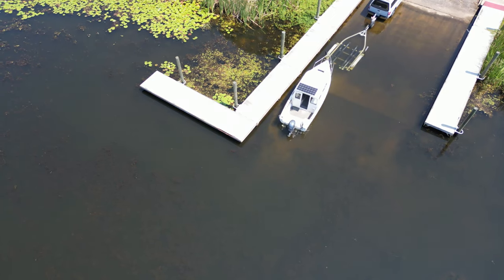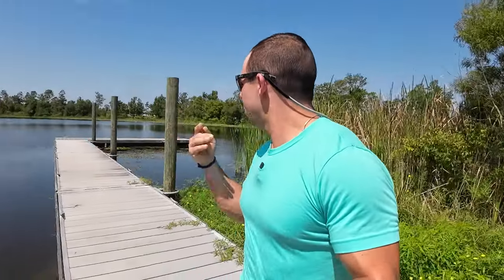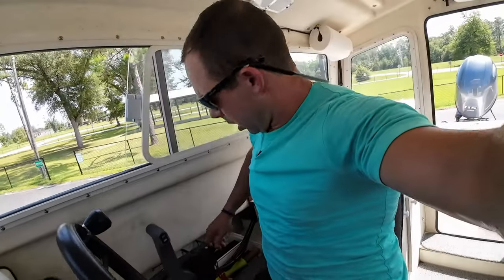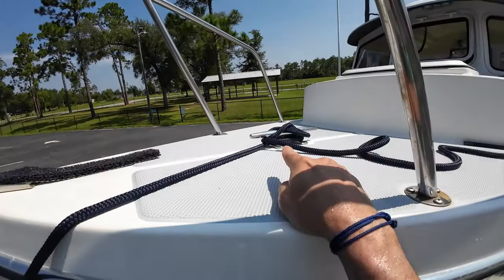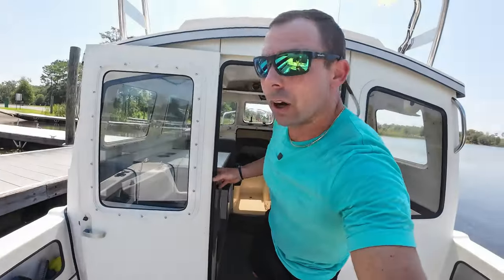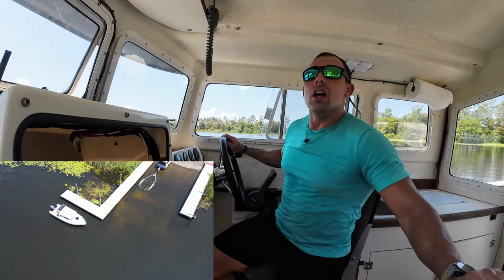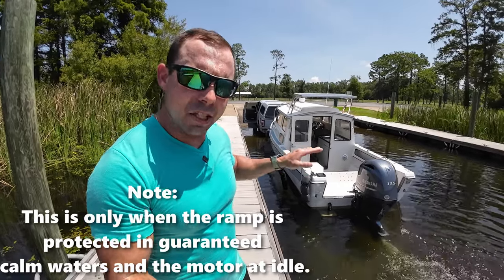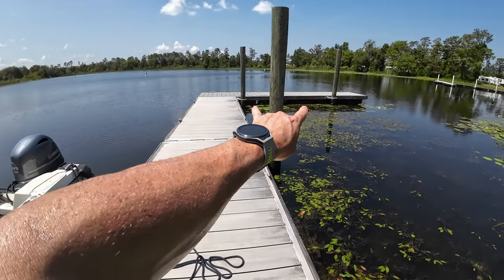Launching a Boat By Yourself - 2 Simple Methods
There are two way I generally launch my boat by myself. But there are many things to consider and plan for that can make your launching/retrieving process faster and easier.
Feel better, perform better with LMNT. to get your free sample pack with any purchase.